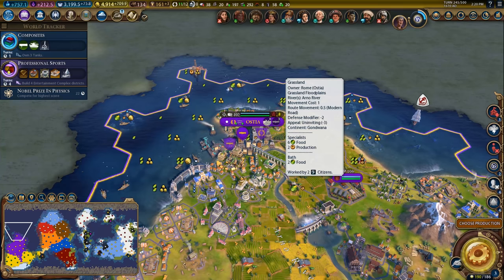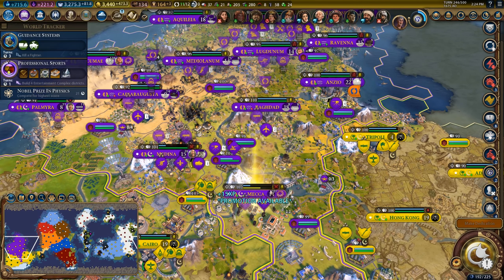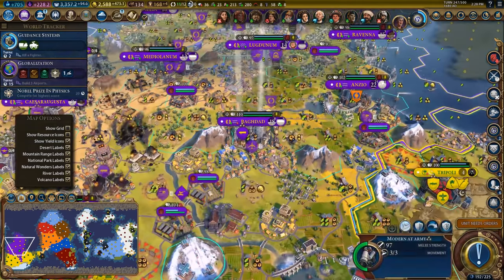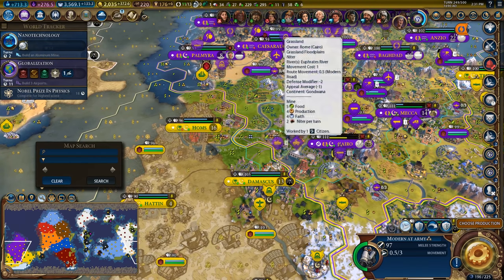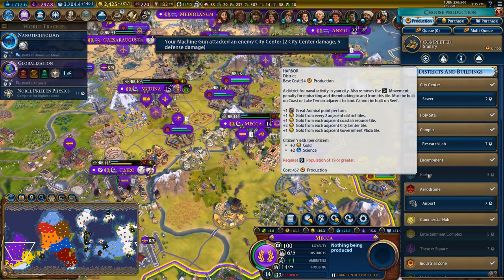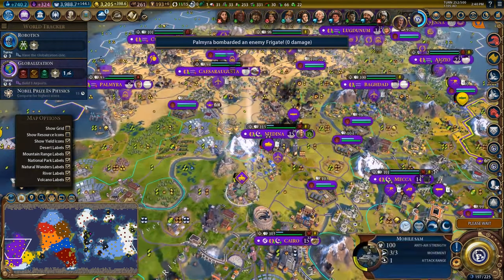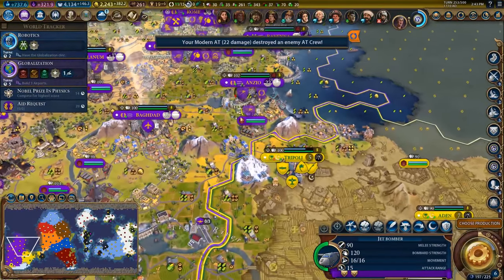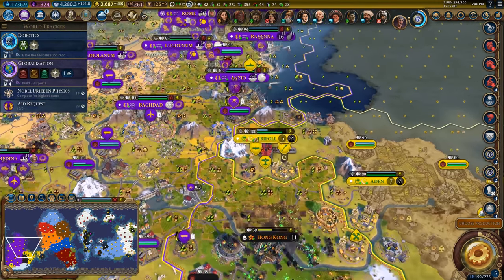Ep.11 Civ 6 GS Rome - Mod Spotlight Let's Play - p0kiehls Buffs to Tall Play - Religion Expanded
CHECK BELOW FOR MODLIST, Hey Spuddies PotatoMcWhiskey here and today we're doing a Mod Spotlight series on p0kiehls buffs to tall play and the Religion Expanded mods. Hope you guys enjoy!